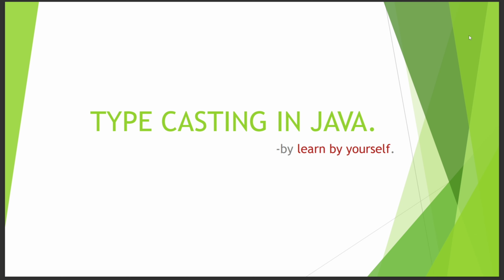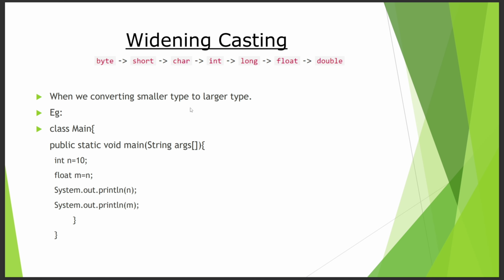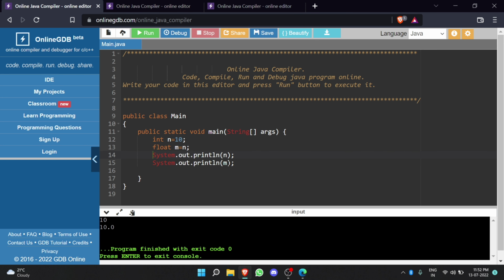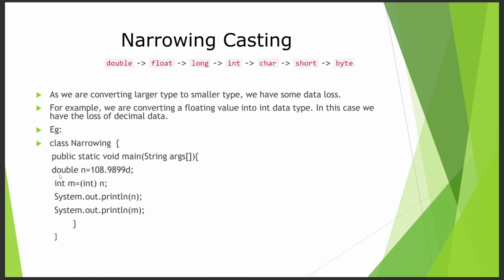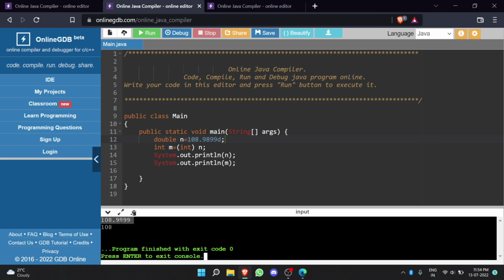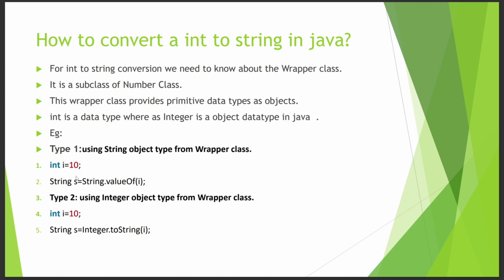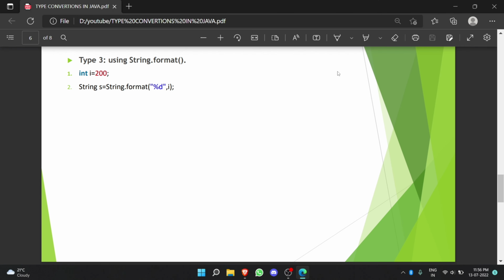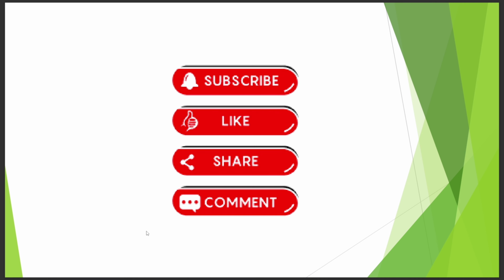Type casting in Java